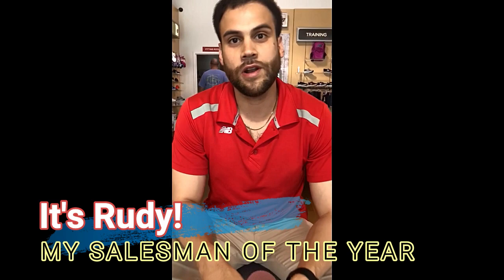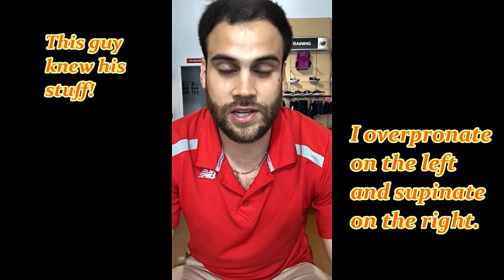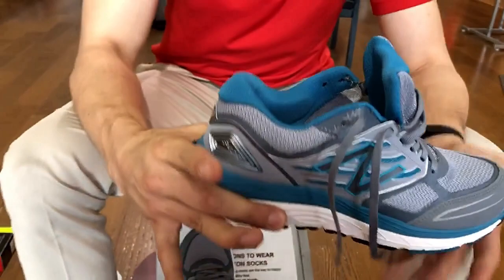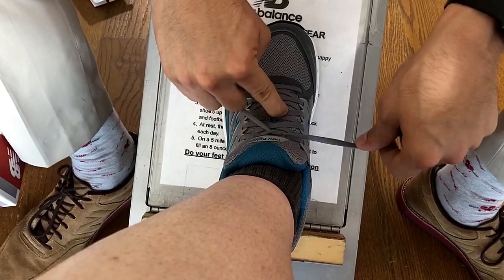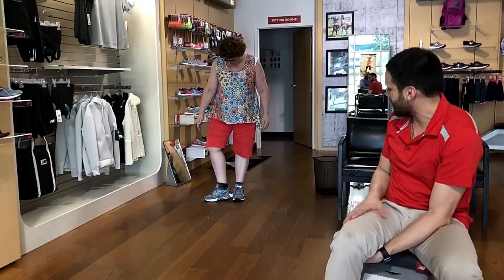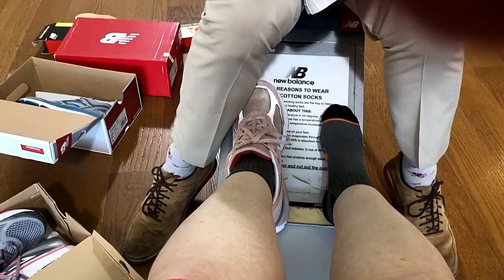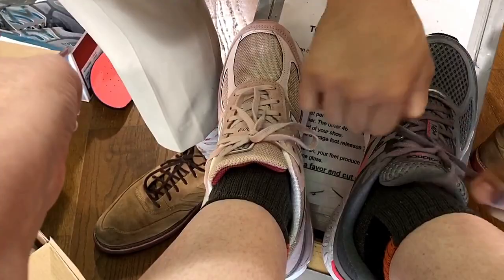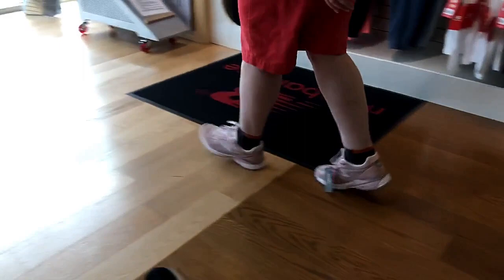New Balance of Atlanta, My Salesman of the Year and Happy Feet